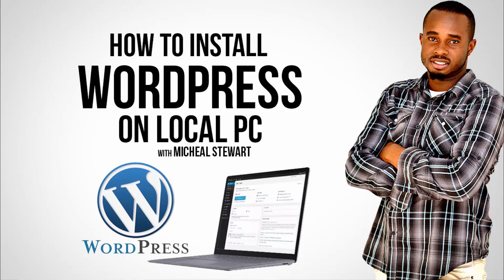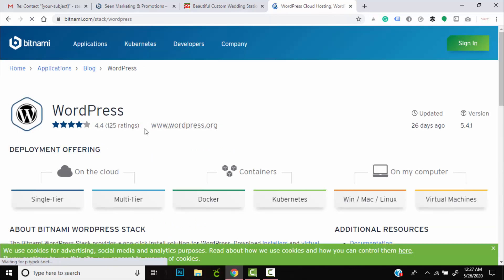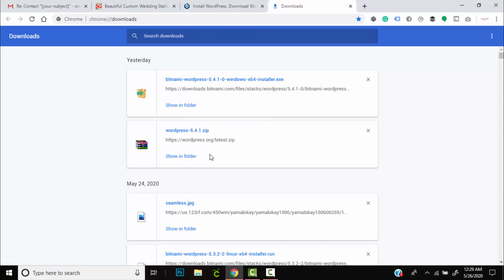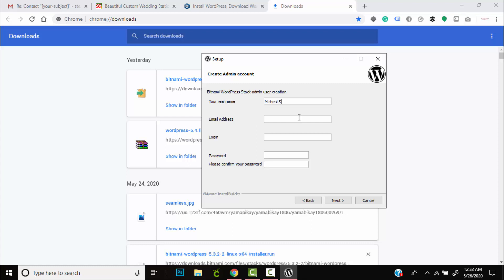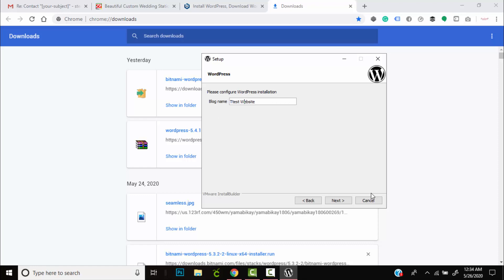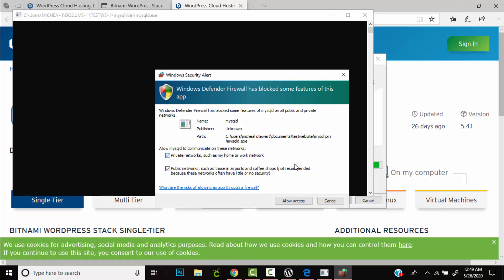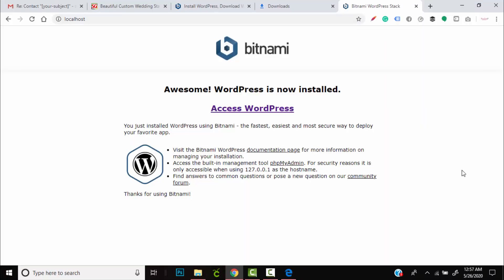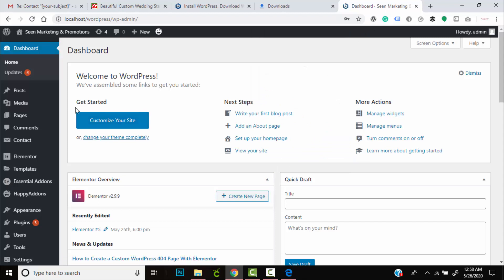How to Install WORDPRESS Locally on your PC (EASY WAY) using Bitnami WordPress Stack (2020)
This video shows how you can easily install WordPress on your local windows computer with just a few simple clicks. In this video the software Bitnami Wordpress is used to get wordpress up and run on your computer so that you can start practicing or developing your website.

Video made by Micheal T. Stewart